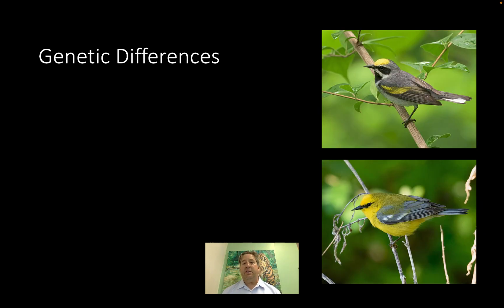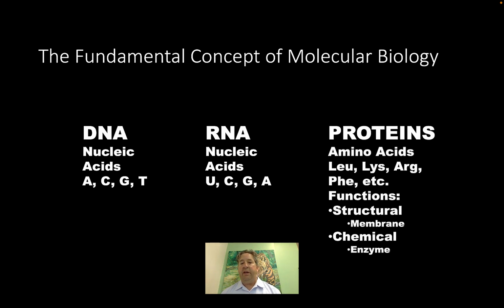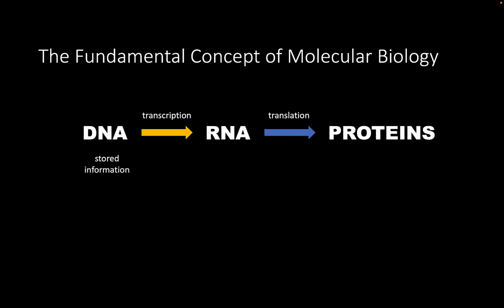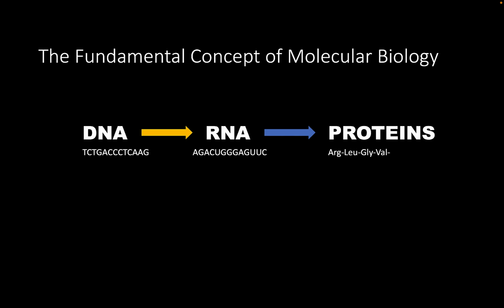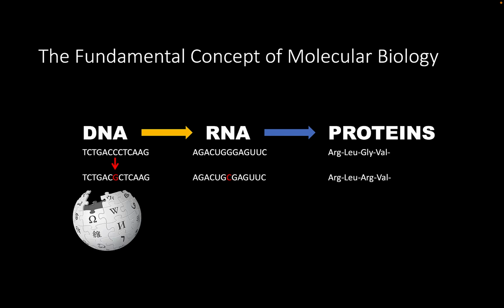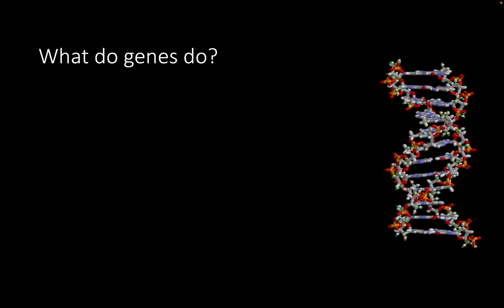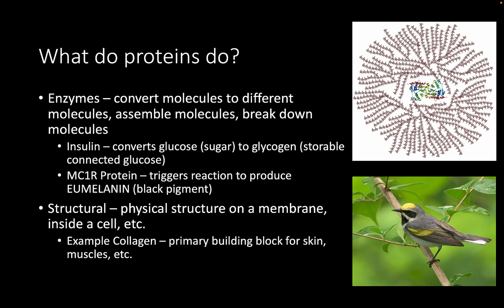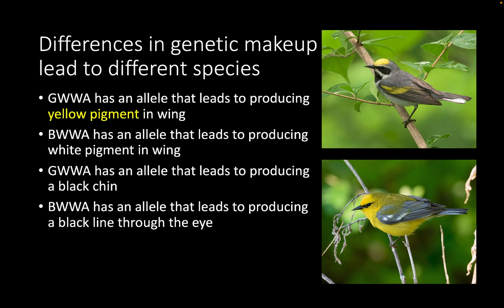04 Warbler Species Part 2